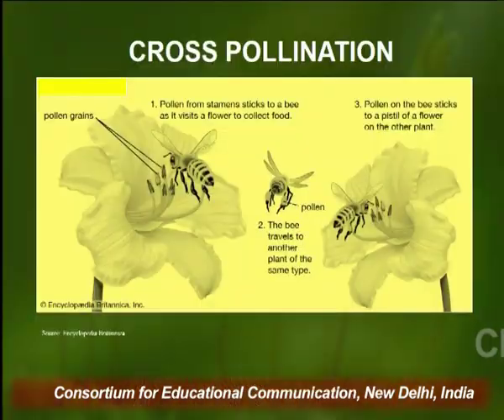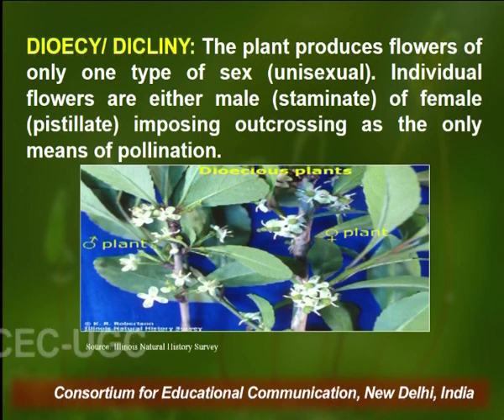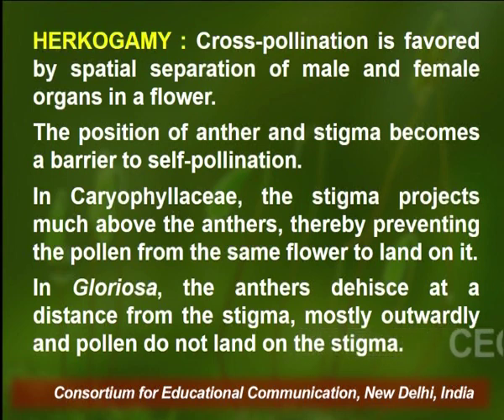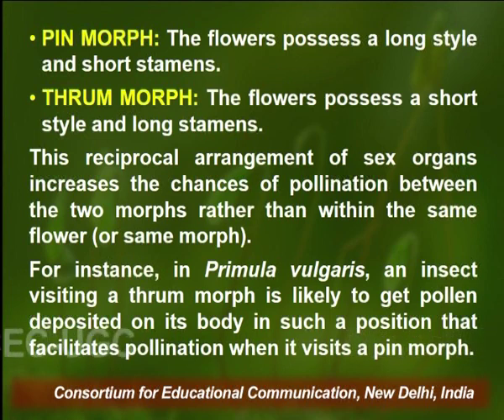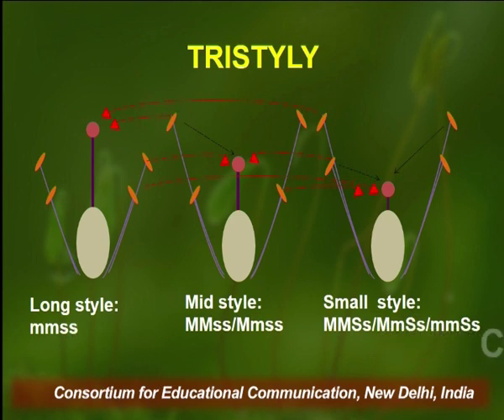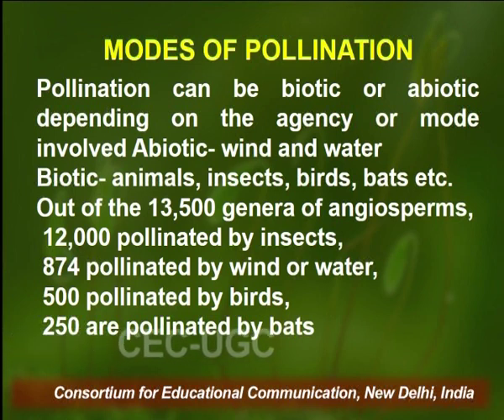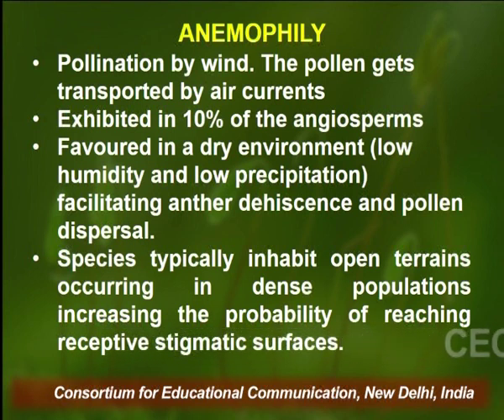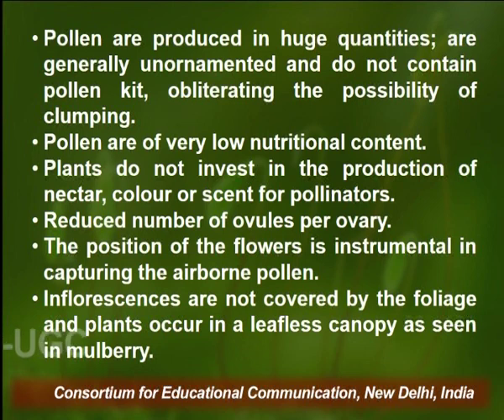Pollination (Part-II)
This Lecture talks about Pollination (Part-II).